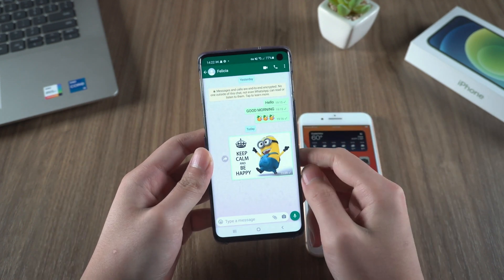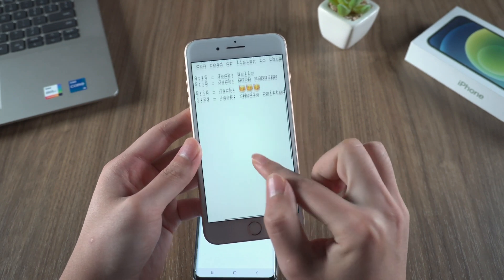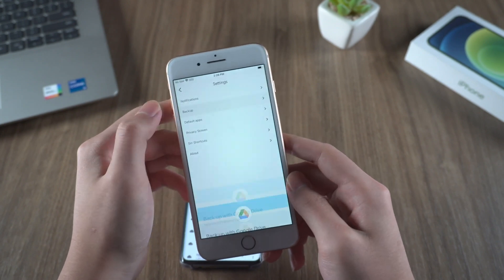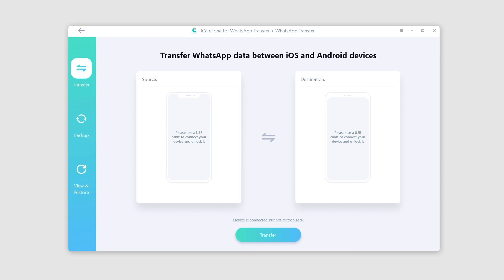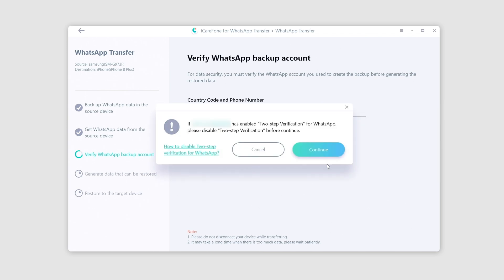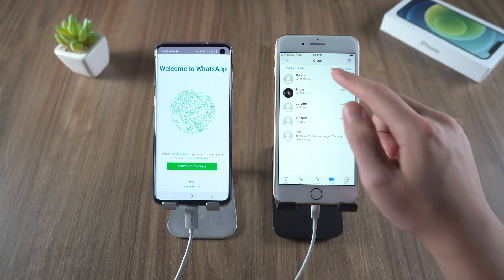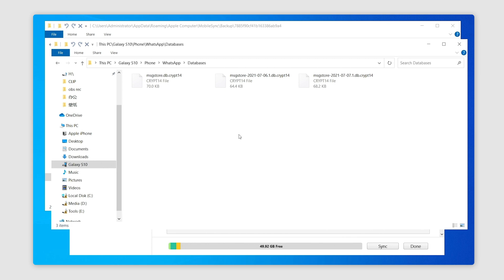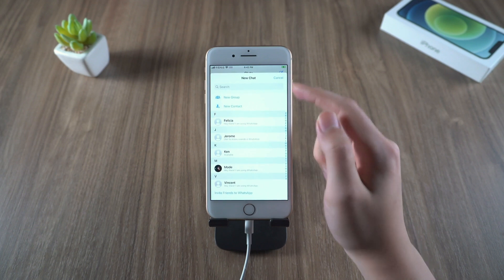How to Transfer WhatsApp Data from Android to iPhone [For Free?]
It is an annoying problem to transfer WhatsApp data from Android to iPhone. We have been doing some tests, trying to transfer WhatsApp data from Android to iPhone. Fortunately, we figure out a good method to implement the transfer. Hope this video can help you with the WhatsApp transfer problem.

Chapters:
0:00 Intro
1:09 Export Chat History
2:35 Google Drive
3:35 iCareFone for WhatsApp Transfer (succesful)
6:14 iTunes
8:13 Conclusion